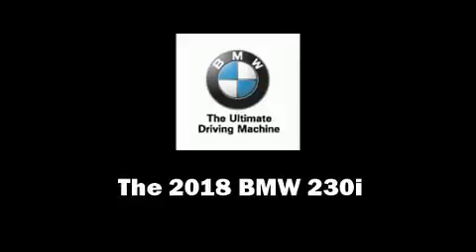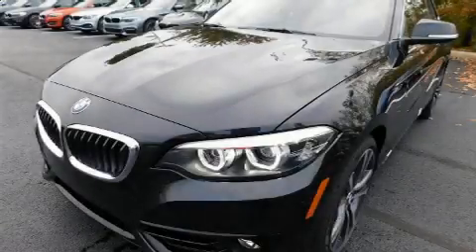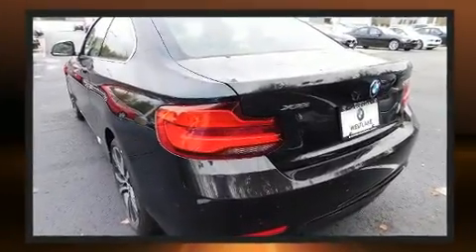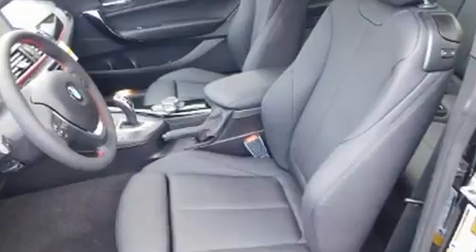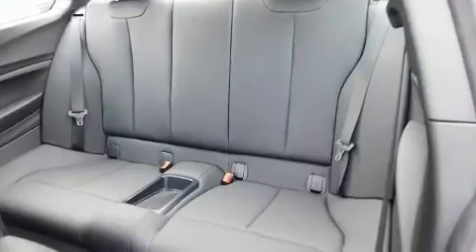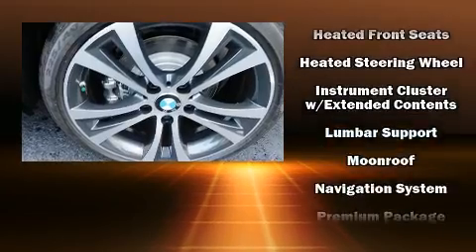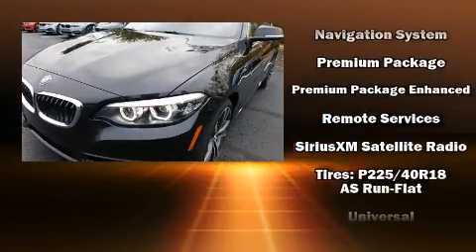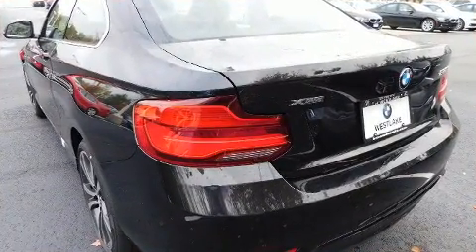2018 BMW 2 Series 230i xDrive in Westlake, OH 44145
You can expect a lot from the 2018 BMW 230i Coupe This 2 door, 4 passenger coupe leads among competitors in its segment. BMW made sure to keep road-handling and sportiness at the top of it's priority list. Under the hood you'll find a 4 cylinder engine with more than 200 horsepower, providing a smooth and predictable driving experience. Well tuned suspension and stability control deliver a spirited, yet composed, ride and drive Turbocharger technology provides forced air induction, enhancing performance while preserving fuel economy. Top features include heated front seats, delay-off headlights, an automatic dimming rear-view mirror, automatic temperature control, turn signal indicator mirrors, rain sensing wipers, cruise control, and more. For drivers who enjoy the natural environment, a power moon roof allows an infusion of fresh air. BMW ensures the safety and security of its passengers with equipment such as: head curtain airbags, front side impact airbags, traction control, brake assist, anti-whiplash front head restraints, a panic alarm, an emergency communication system, and 4 wheel disc brakes with ABS. Sophisticated all wheel drive assures superb handling in any weather condition. We pride ourselves on providing excellent customer service. Stop by our dealership or give us a call for more information.